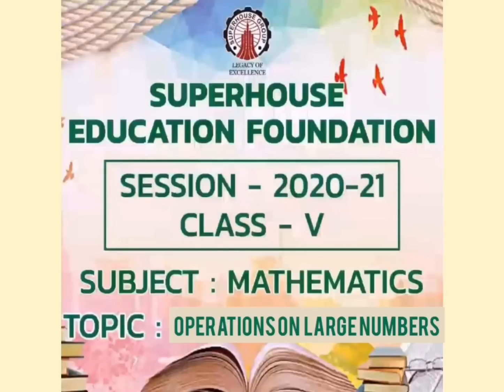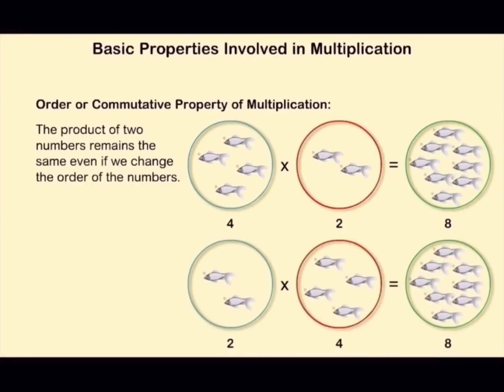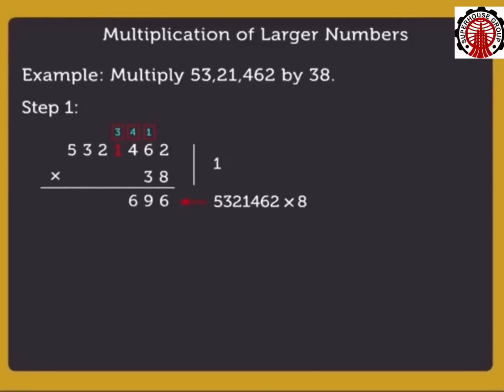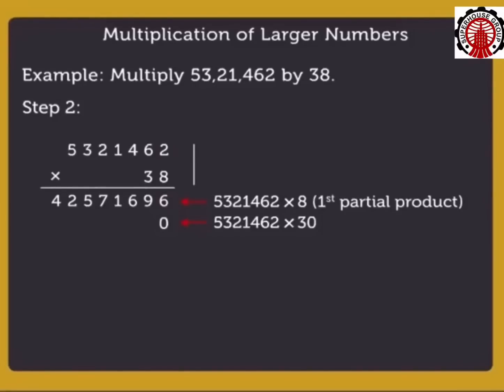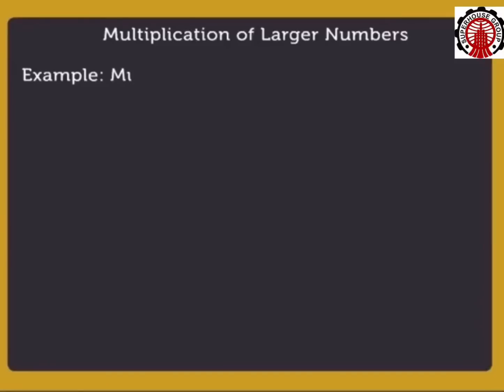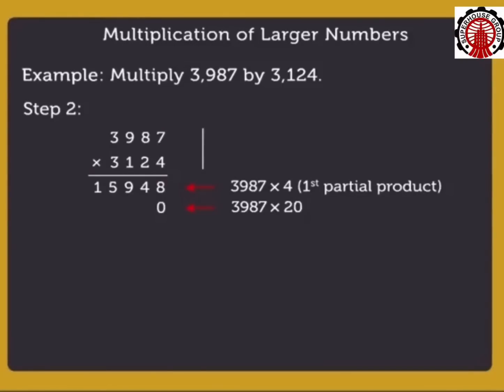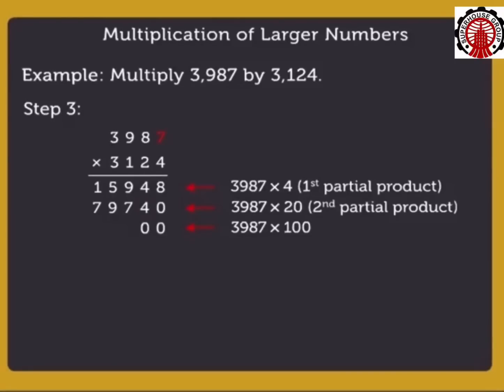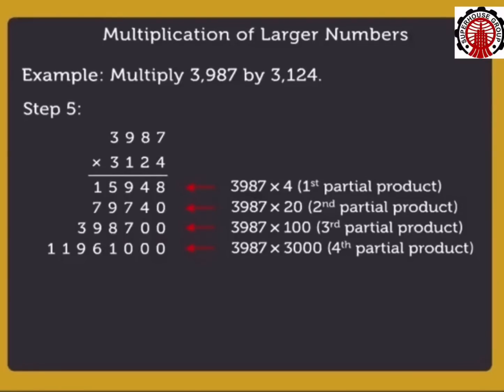Maths Module 4 (Part-3) Chp:4 Operations on Large Numbers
Topic: Multiplication